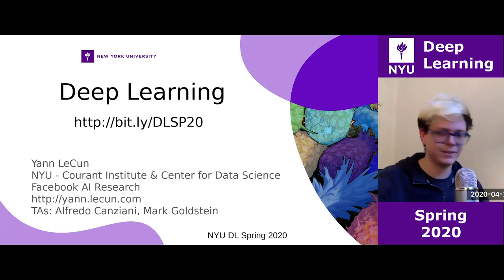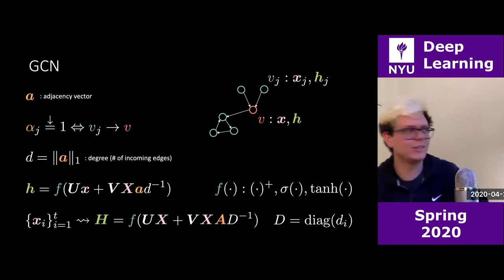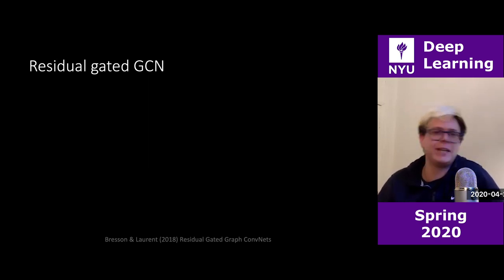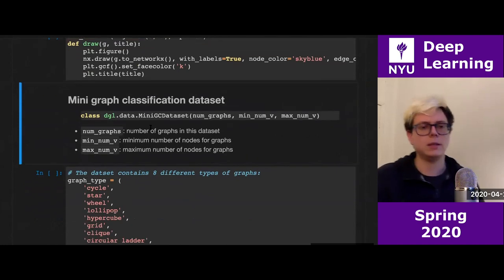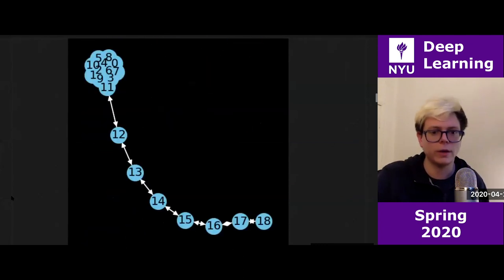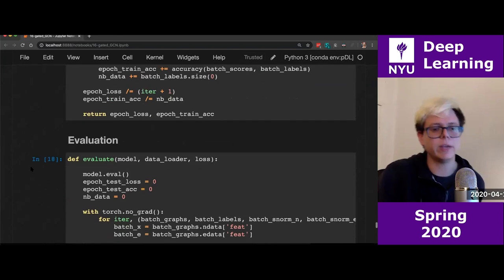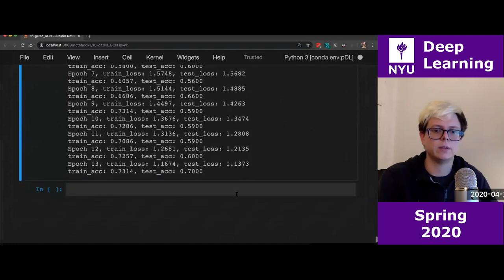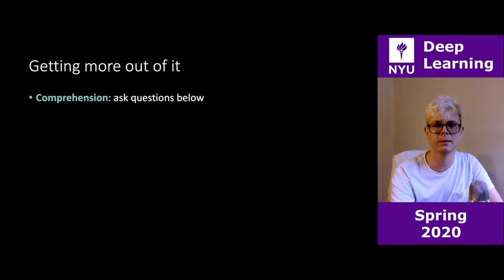Week 13 – Practicum: Graph Convolutional Neural Networks (GCN)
0:00:00 – Week 13 – Practicum

In this section, we introduce Graph Convolutional Network (GCN) which is one type of architecture that utilizes the structure of data. Actually, the concept of GCNs is closely related to self-attention. After understanding the general notation, representation and equations of GCN, we delve into the theory and code of a specific type of GCN known as Residual Gated GCN.
0:00:47 – Introduction to Graph Convolutional Network (GCN)
0:16:32 – Residual Gated GCN Theory and Code
0:34:58 – Gated GCNs Implementation Code and Training